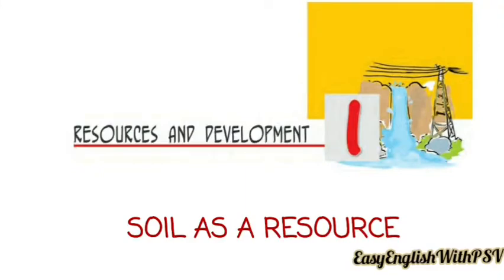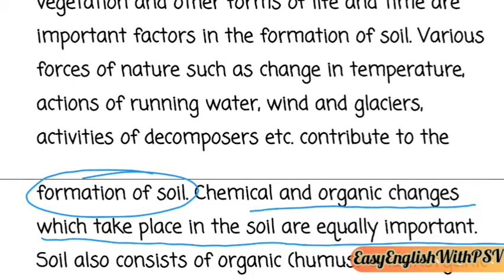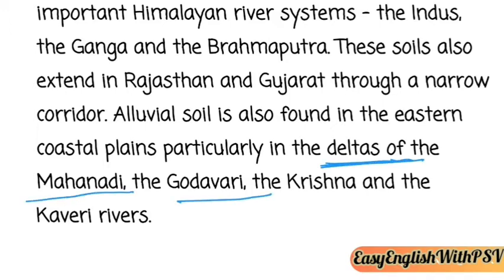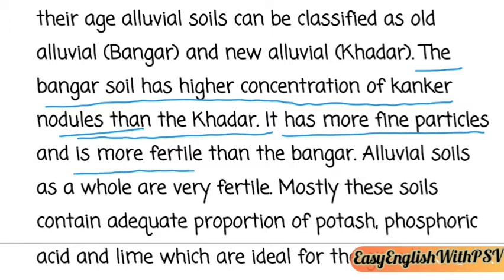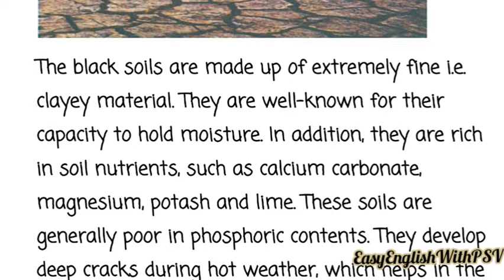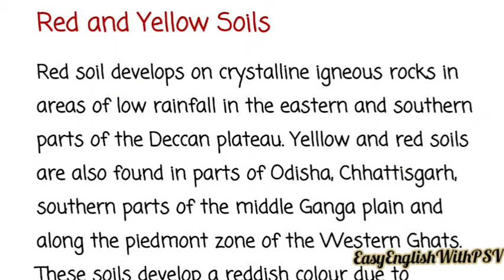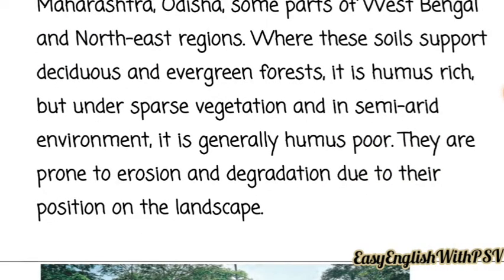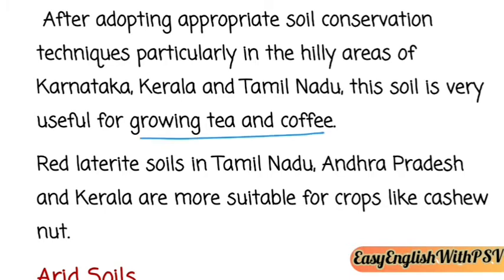resources and development part 4| soil as a resource soil types by PSV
In this part 4 I have discussed  soil as resource and soil types.